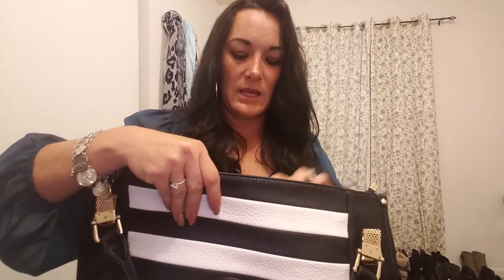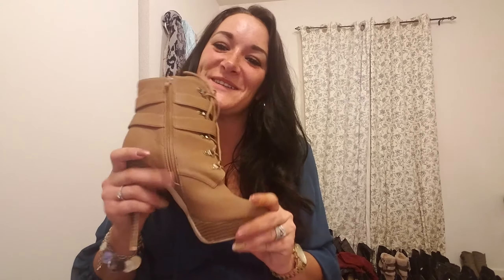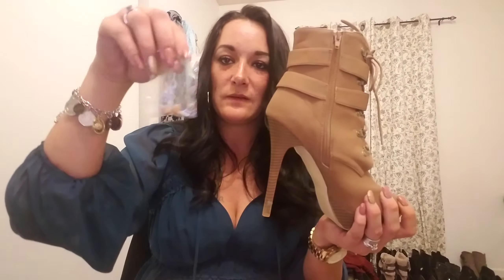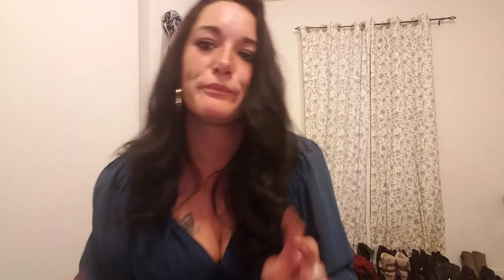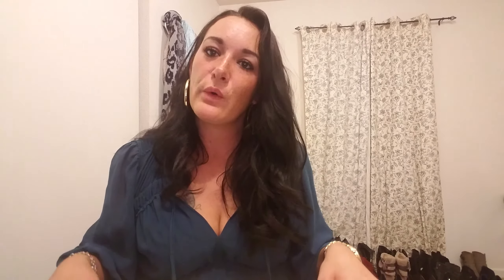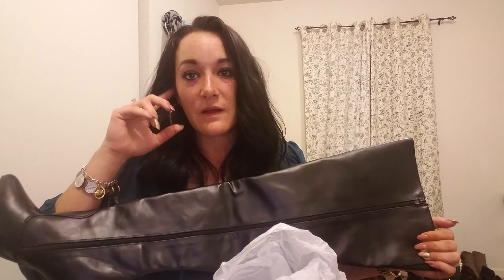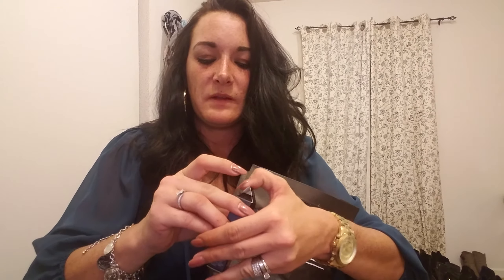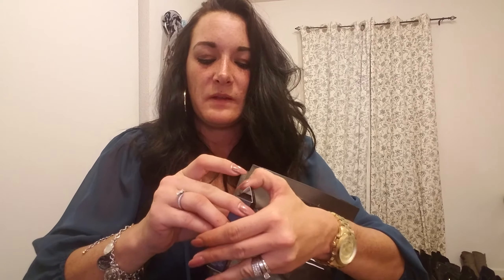ASMR** Haul :-)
Talk Through Haul With Jingles Sorry About the ending